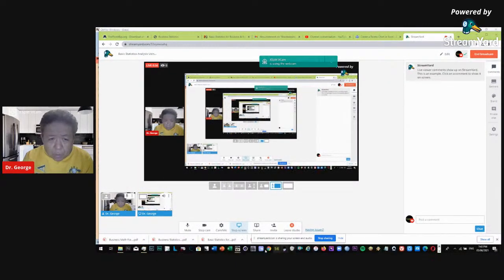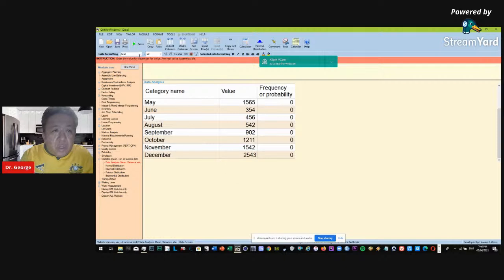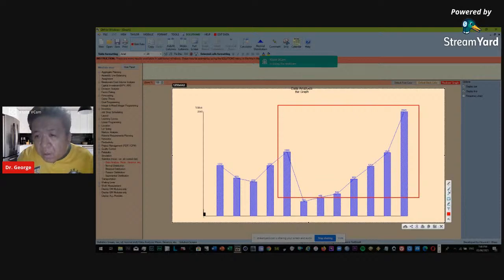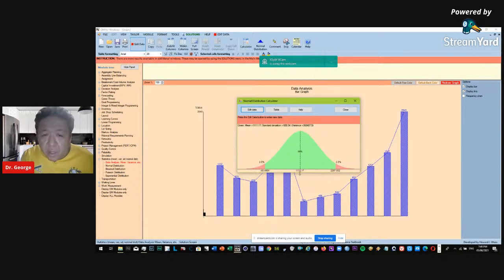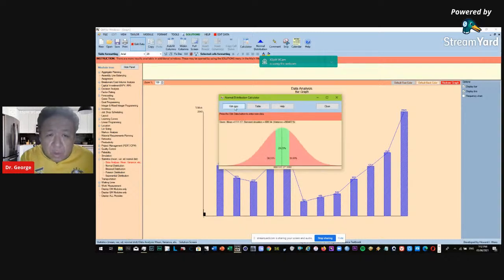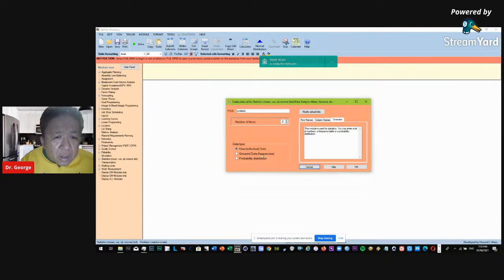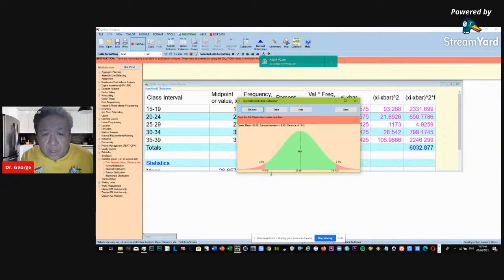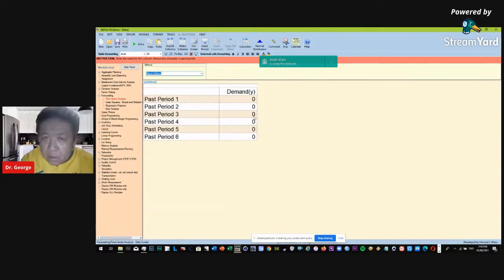Basic Statistics Analysis Using POM QM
THIS CHANNEL

Stock Market Videos:

Videos on Stocks are founded on Value Investing and Fundamentals, using the Value Growth Perspective of Warren Buffett, and the Margin of Safety principles of Benjamin Graham.    Peter Lynch and William O'Neil have also been major influences.  Instead of stock picking, these videos focus on companies and portfolio management.    We do not buy it and then sell it tomorrow.   As much as possible, we don't trade; rather, we invest for the long haul.   We use economic indicators to view things from a grander perspective.   We use technical analysis to check the "when" part of buying, though it is a small percentage of investment.   Of stocks, my favorite holding period is forever.   Wherefore, we only buy those companies within our circle of competence, and those with sound management and integrity.    Count in the economic moat and we're ready to go.    The Buffett clone is almost complete.

100 MEANINGFUL DAYS

100 Meaningful Days was a self-imposed challenge I did back in 2013 for the OTHER social media platform, where I wrote insights for 100 straight days.   After many "100 days", it became "365 days".  It is actually reminiscent of "A Thought A Day", and like books, my mom used to buy for me as a young boy.    I literally grew up reading one insight at least a day.  When I started "preaching" for my little soldiers in the Legion of Mary (before, when I was still a good guy), I had to prepare "meaningful stories" for "my kids" every week.    Some of those stories I still teach my students.  Some I have quite forgotten.    It's a modern version of 1000 Arabian Nights I guess.

found here